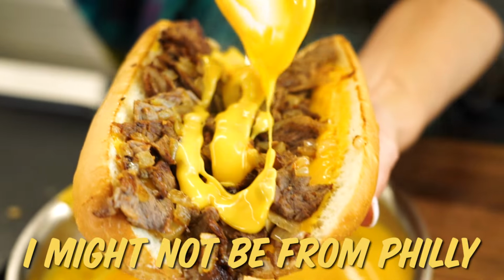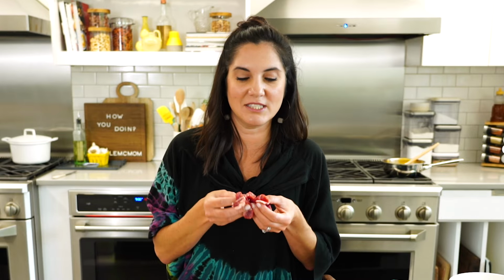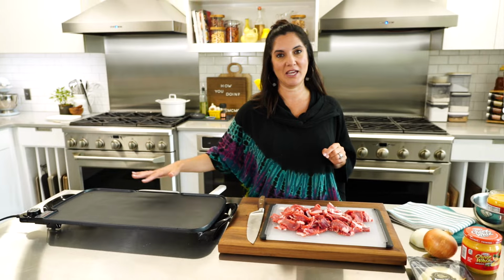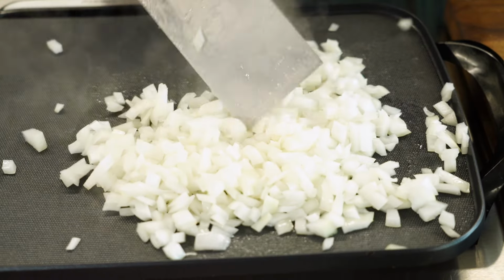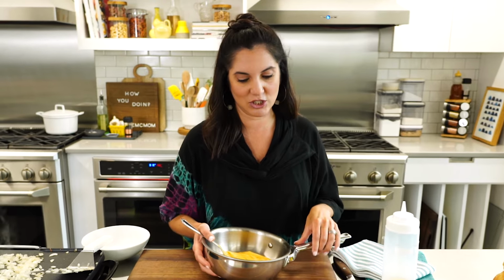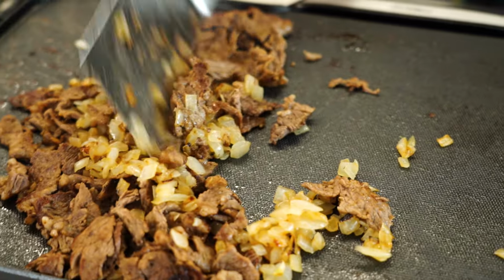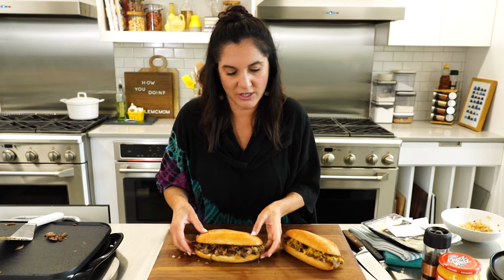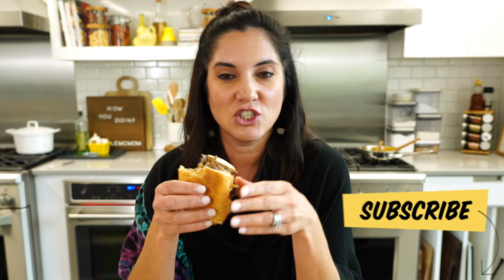How to Make a Classic Philly Cheesesteak | Allrecipes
A Philly cheesesteak is the ultimate indulgence — thinly sliced steak, melted cheese, and sauteed onions come together for a crazy-delicious bite packed with rich, savory flavor. Nicole McLaughlin breaks the process down into a few, easy steps that guarantee the good stuff every time.

00:00 Philly Cheeseteak
00:06 Ribeye Steak
01:20 Other Ingredients
03:09 Cooking
06:09 Final Result
06:34 Taste Test
06:55 Nicole's Version

How to Make The Perfect Cheesy Philly Cheesesteak | You Can Cook That | Allrecipes